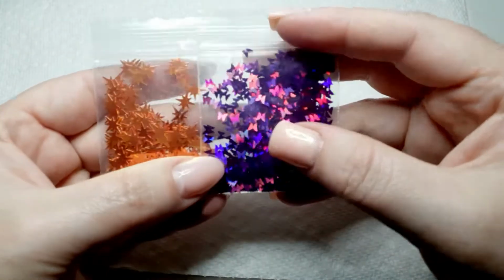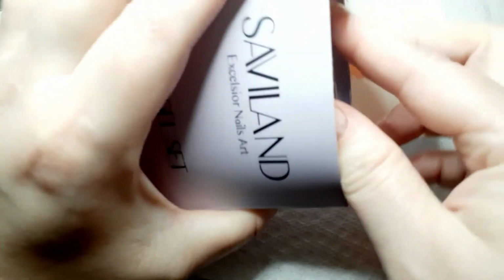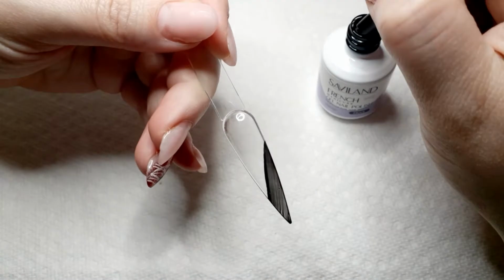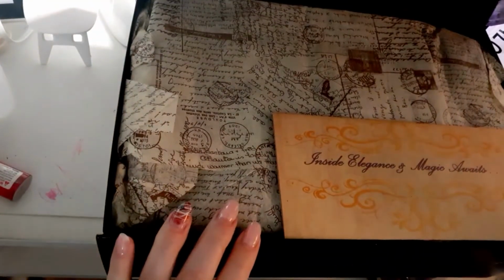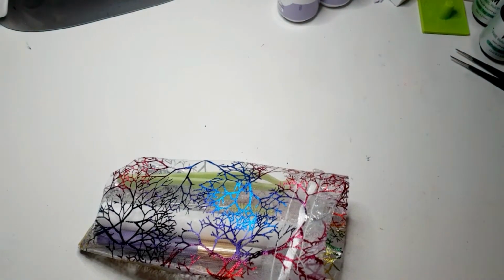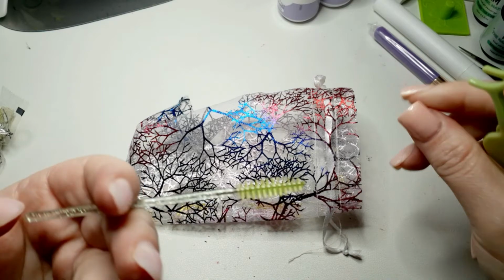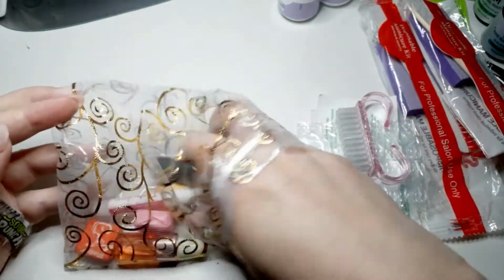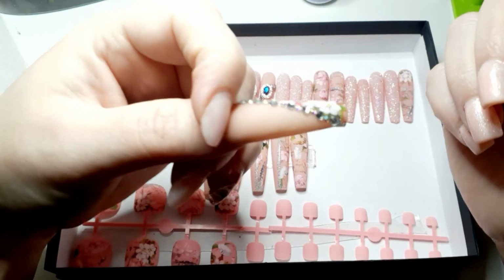Unboxing my Giveaway Winnings from @Uniquely_Me24 ♡ Sister 💅💌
Big shout out to Designz by Nine. Go check out her Instagram for press-on needs and the various kits that she has available. The two press-on sets she freestyled for me are gorgeous! Thank you for being a part of this moment with me.

Thank you so much for being the best part of my channel!

♡ WOKOTO 70Pcs 3D Butterfly Nail Charms ♡

♡ Saviland 2PCS French Gel Polish ♡

♡ 2Pcs Nail Soaking Bowl ♡

• NaesNailLook30_1 will save you 30% and will automatically be applied if you use the link above. 🥰